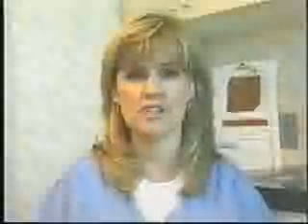Revolutionay device to assist in Mohs surgery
The cryoEMBEDDER is a revolutionary instrument that is used with cryostats and aids in the preparing of fresh tissue for frozen sectioning and was created specifically for use in Mohs surgery.